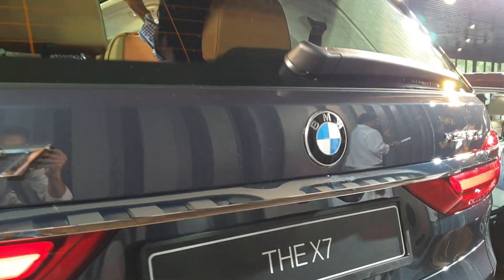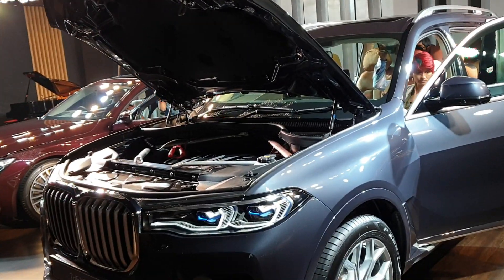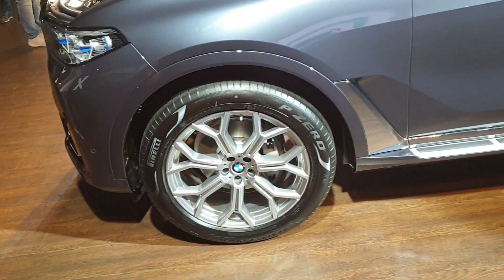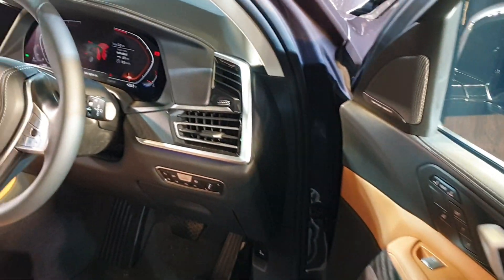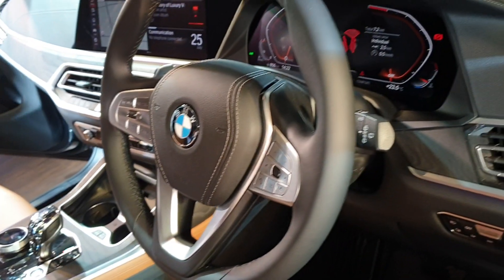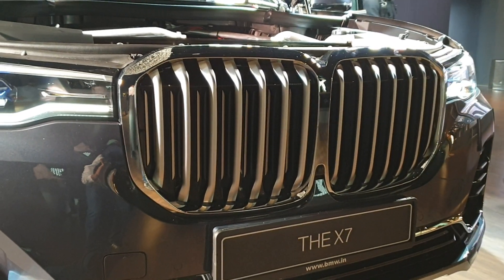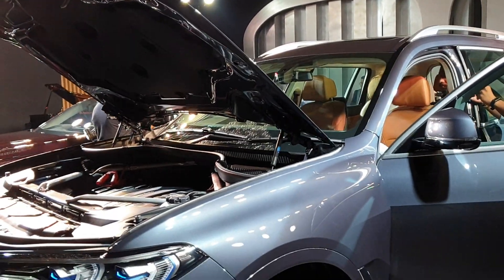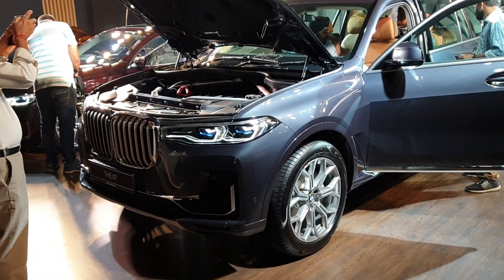BMW X7 | Launch & Price | Motown India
BMW has launched their new Sports Activity Vehicle, BMW X7 in the Indian market. The car comes in both petrol and diesel trims and both the variants - X7 xDrive40i &  X7 xDrive30d DPE Signature are priced at Rs. 98.90 lakh (ex-showroom Delhi). BMW X7 xDrive40i is powered by a 3.0L petrol engine with 8 speed steptronic Transmission. The engine produces 340hp@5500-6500 and a torque of 450Nm@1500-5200. The diesel engine is also a 3.0L 6 cylinder engine but it produces 265hp@4000rpm and 620Nm@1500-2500rpm.